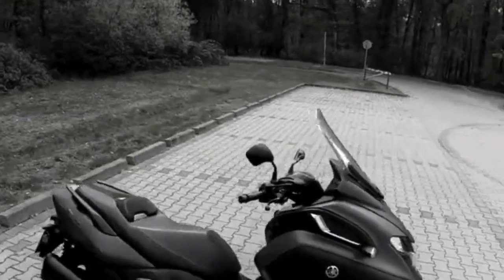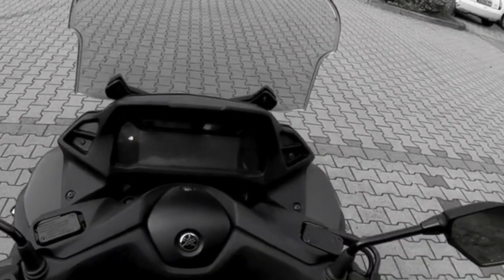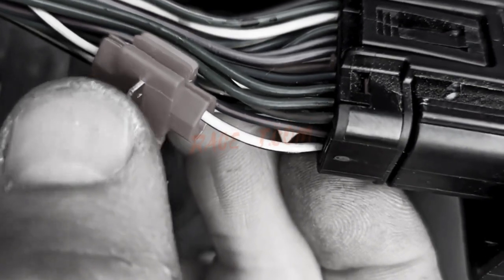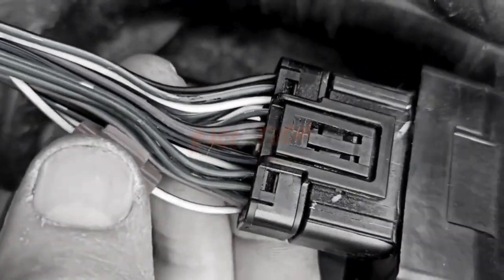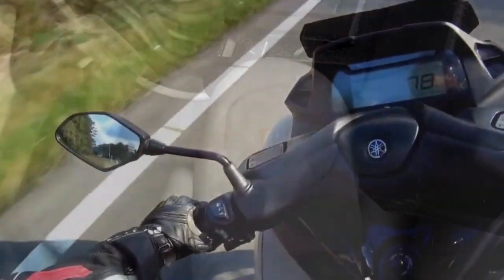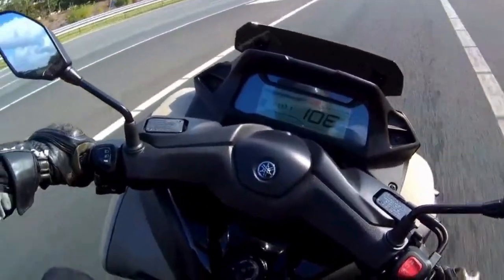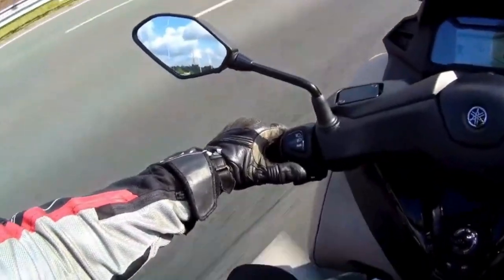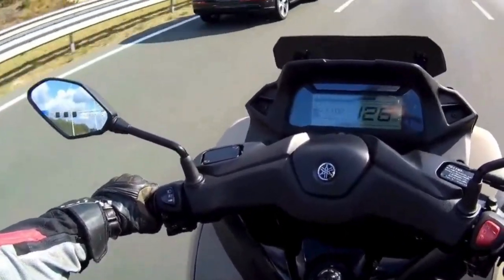Chip tuning for Yamaha Tricity 300 Abs E5 power unit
Improving performance on the motorcycle Yamaha Tricity 300 Abs E5 , until recently, was an expensive and difficult to reverse operation, with the entry on the market of the specific module for your bike, things have changed, in fact this add-on module allows us to increase power and torque (depending on the model and condition of the vehicle).

If the Yamaha Tricity 300 Abs E5 during execution is too rich, then the setting must be set between litle and then minimum.